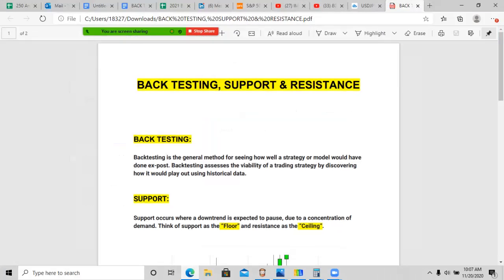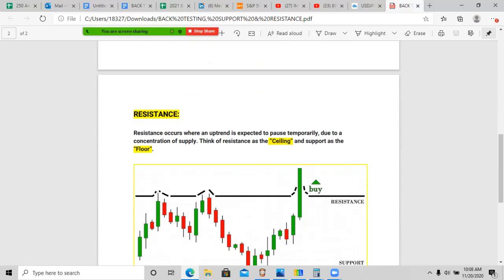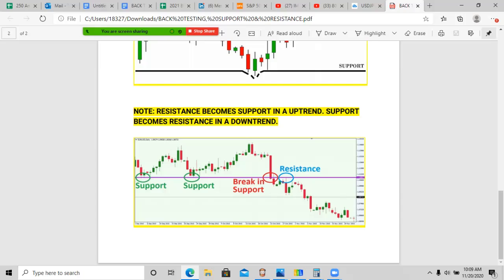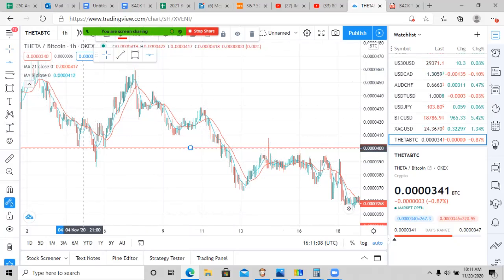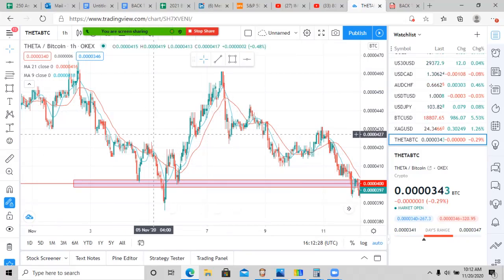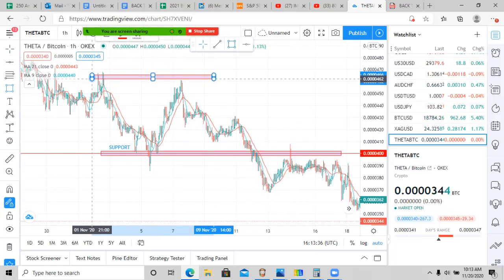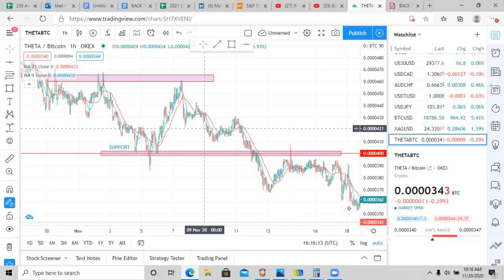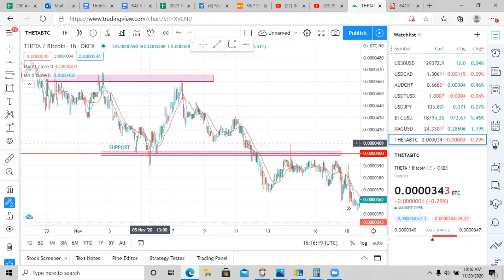SUPPORT & RESISTANCE FOREX TRADING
Support & Resistance is a basic and very strong trading tools. By using back testing to see how a chart has performed,  helps you to identify price level and find entry points.